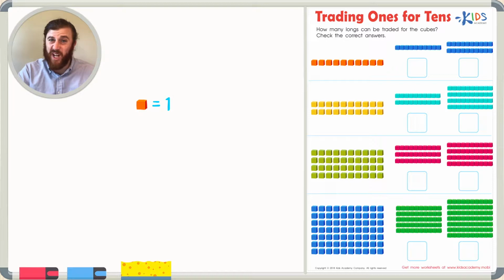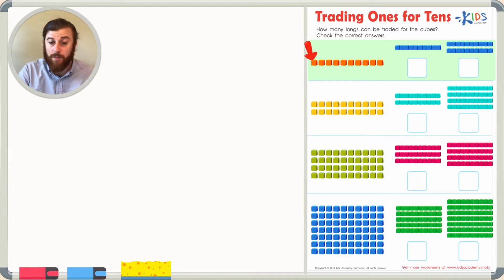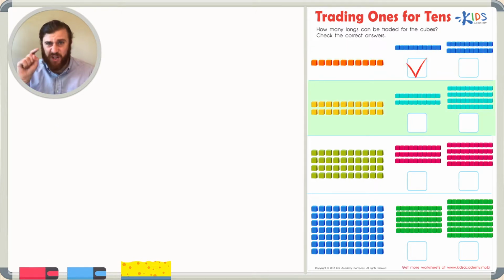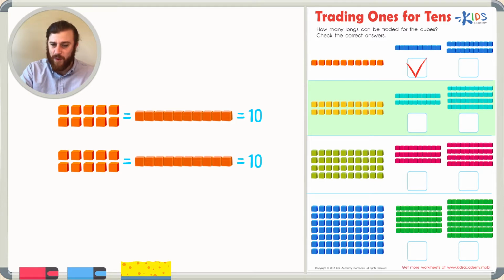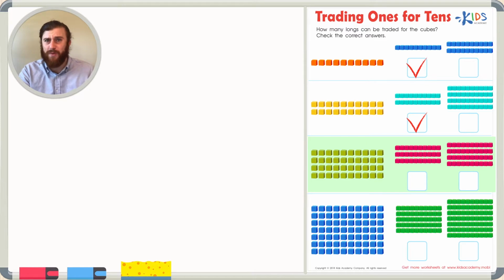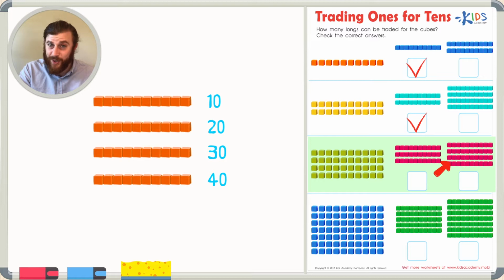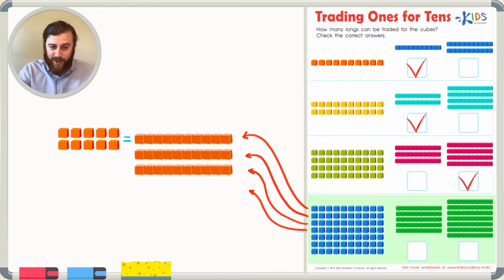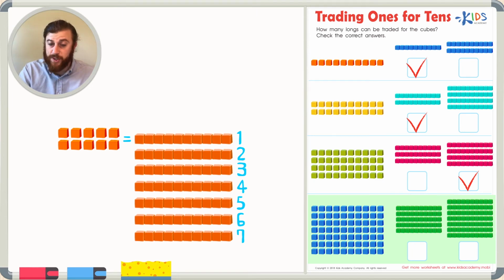g1 ch2l2 l3trading ones tensAPP